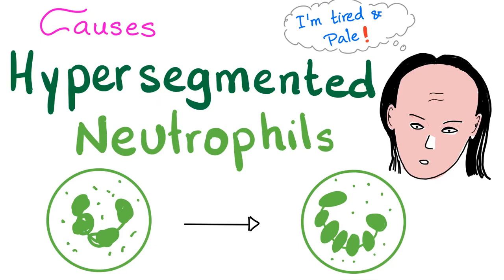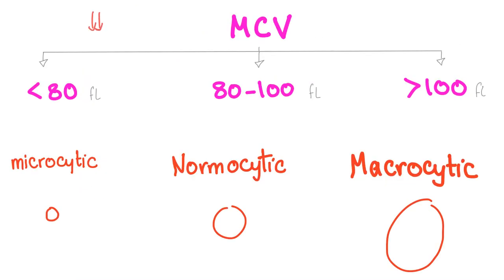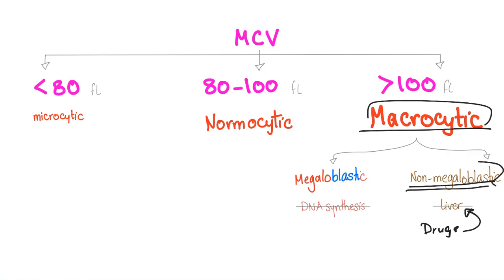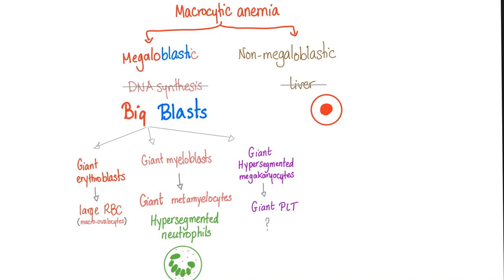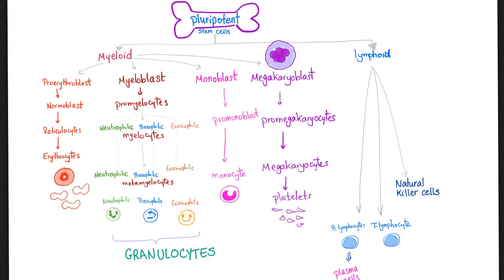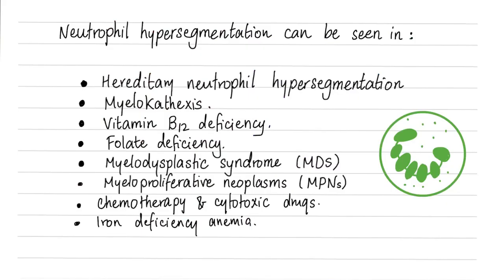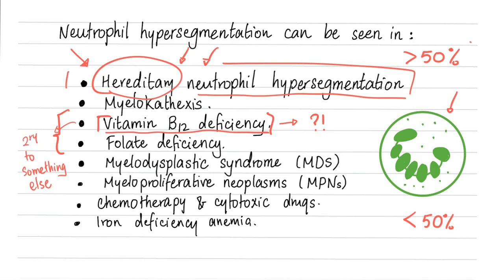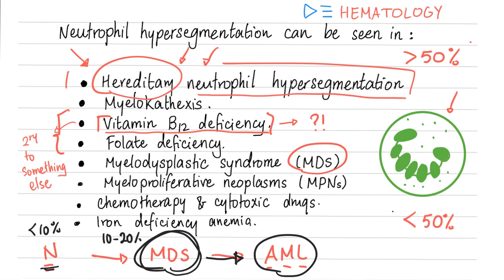Hypersegmented Neutrophils | Anemia